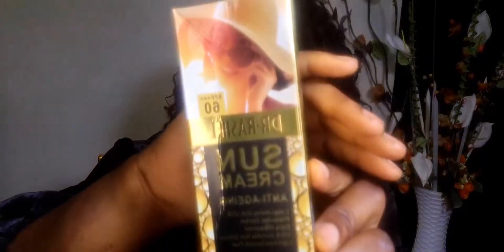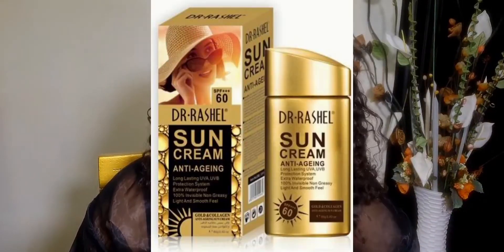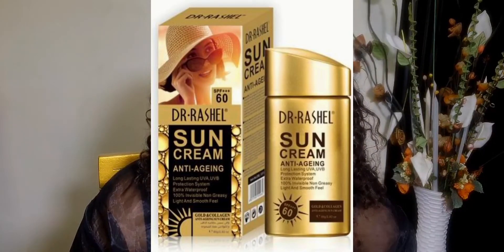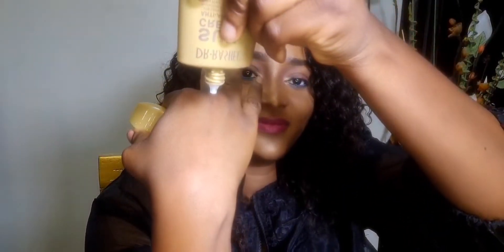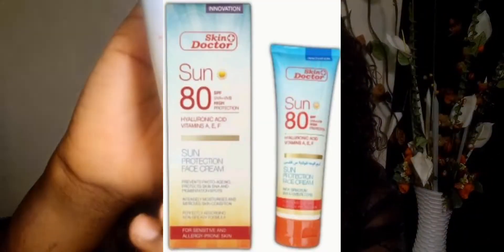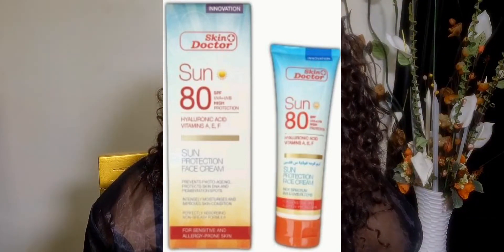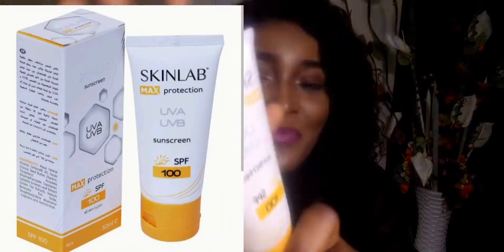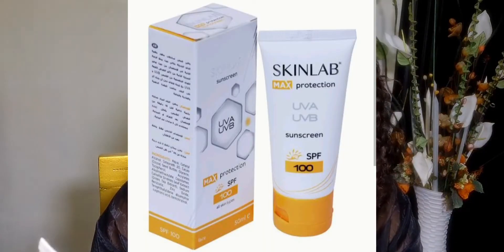Budgetfriendly suncreens:no whitecaste|no benzene| for all skin type?skincare antiageing dr rashel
These sunscreens are not only affordable,they are also benzene free and leave no white caste plus it's for all skin type.
products used was purchased by me.

Anti ageing skincare
Benzene free sunscreen
Dr rashel products reviews
Dr rashel sunscreen
Dr rashel sunscreen review
Dr rashel vitamin c serum review
No white cast sunscreen
Skin doctor sunscreen spf 80 review
Skin lab
Sunscreen
best sunscreen
best sunscreen for face
best sunscreens
mineral sunscreen
physical sunscreen
sunscreen for dark skin